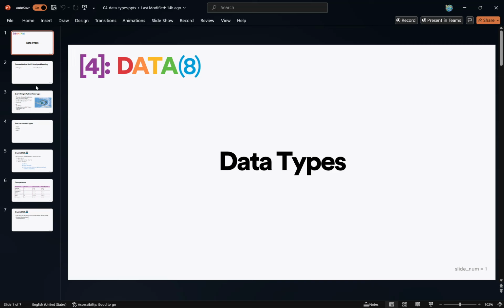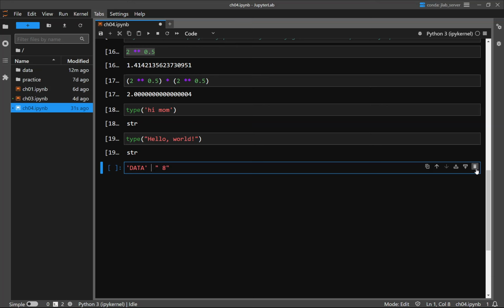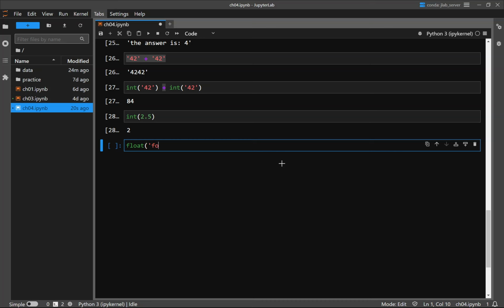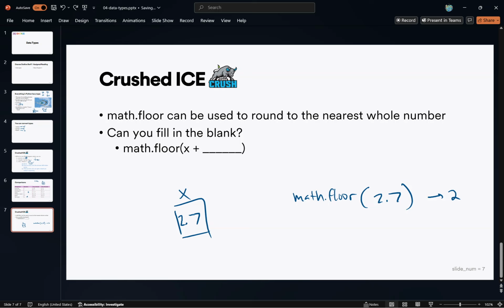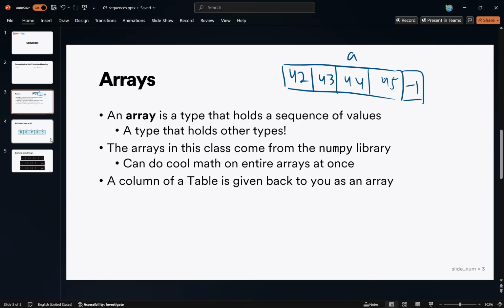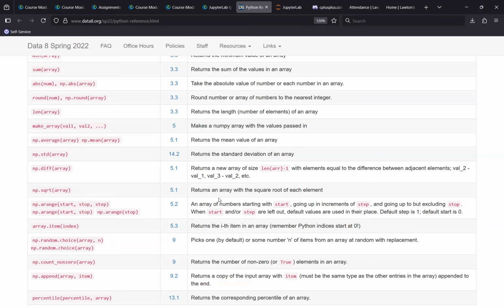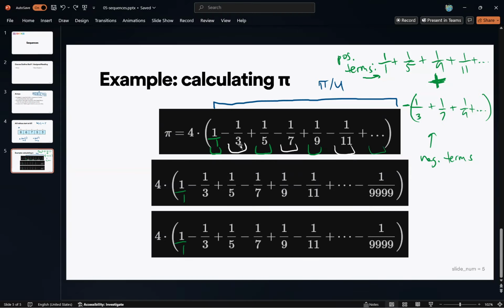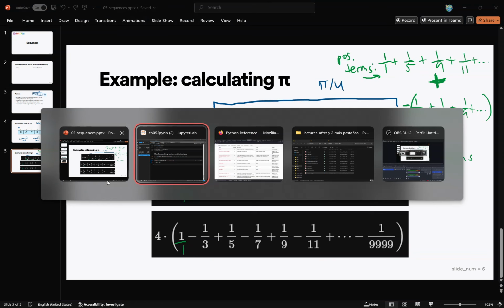(F25) DATA 8 Lecture 3